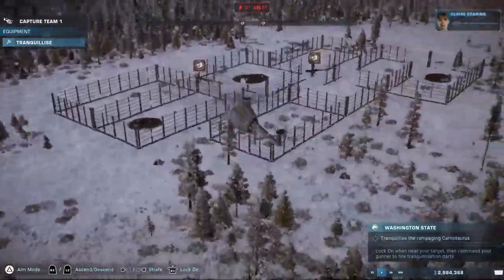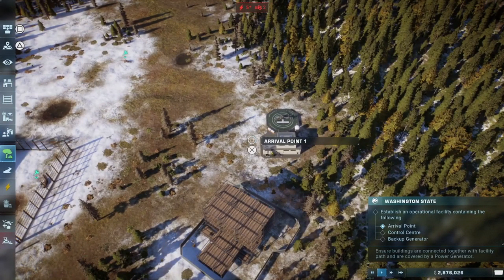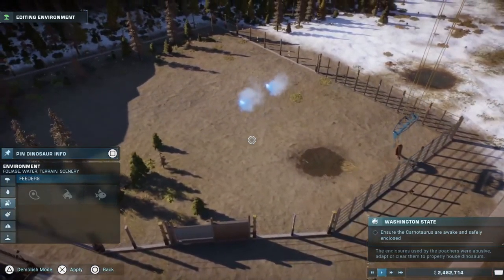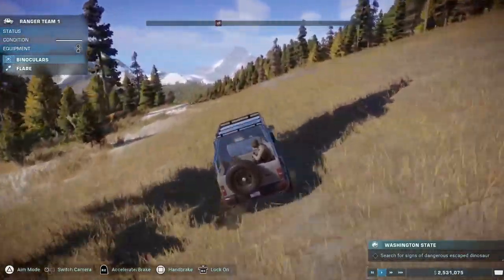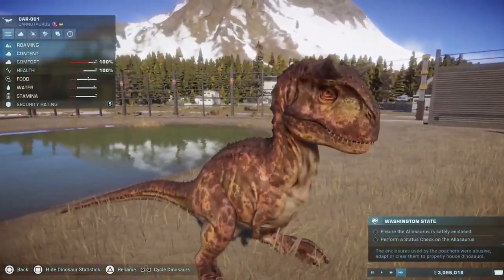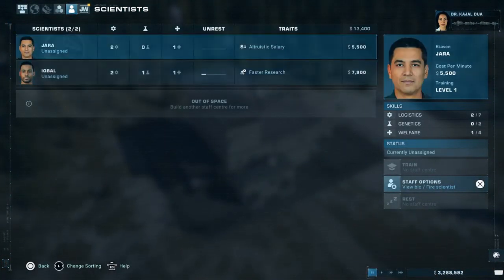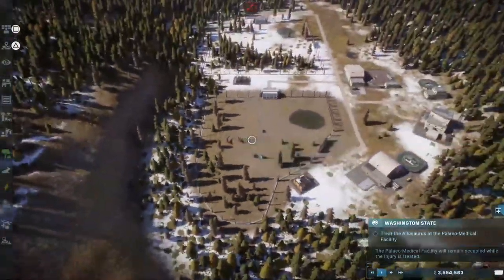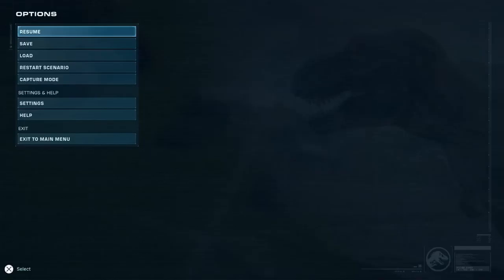Big Dino Alert | Jurassic World Evolution 2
Jurassic World Evolution 2 is a business simulation game developed and published by Frontier Developments. A sequel to Jurassic World Evolution and set after Jurassic World: Fallen Kingdom, the game was released for Windows, PlayStation 4, PlayStation 5, Xbox One, and Xbox Series X and Series S